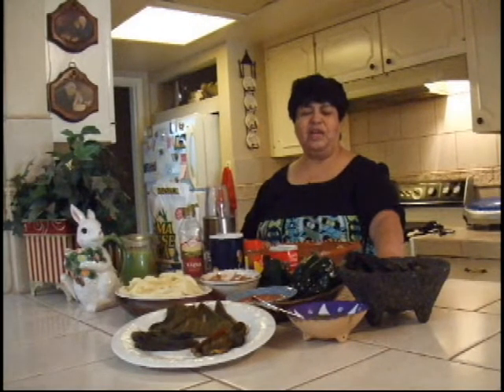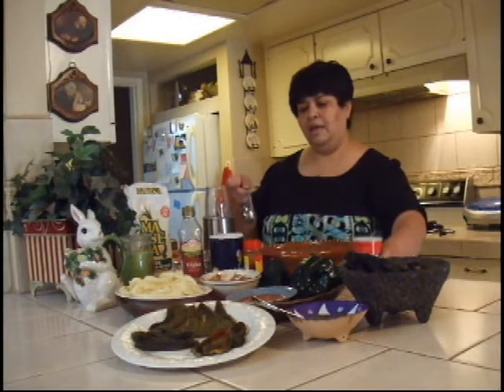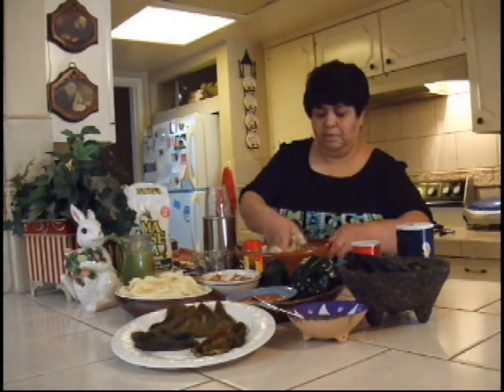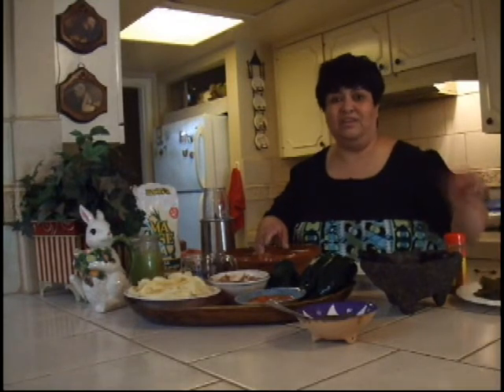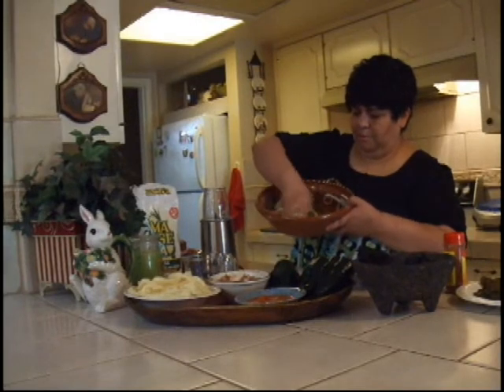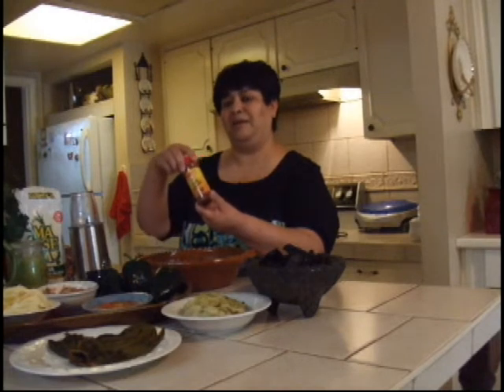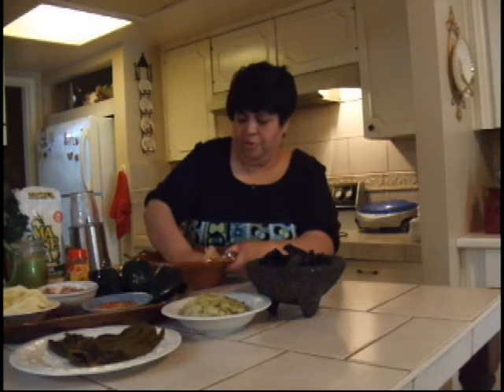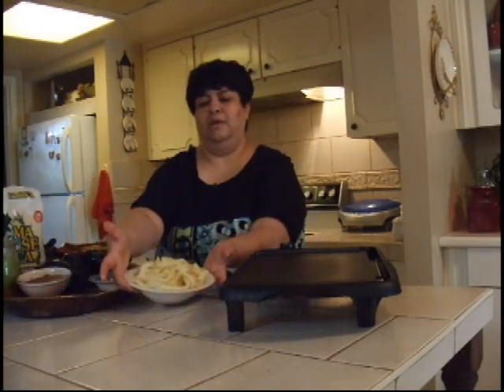Green and Red Gordita Project part 1